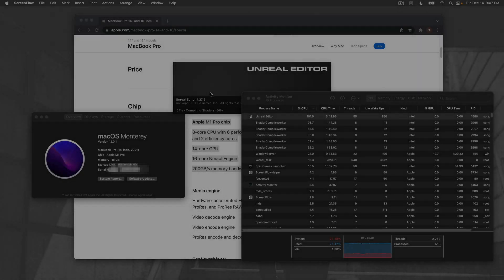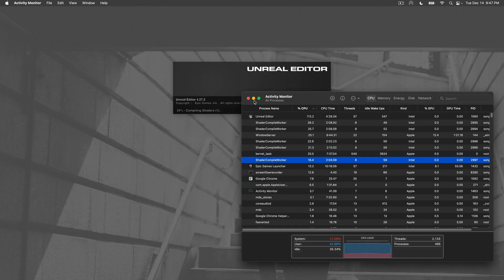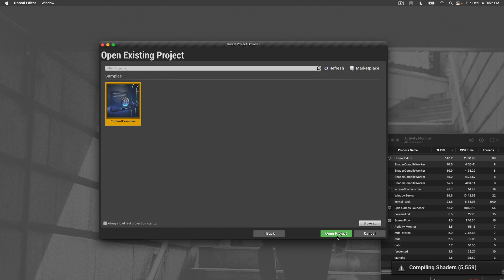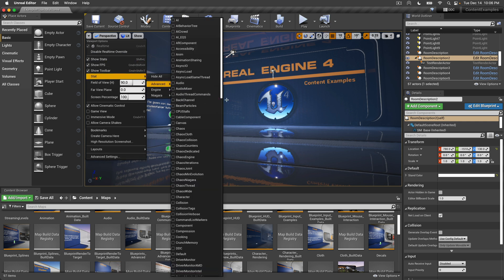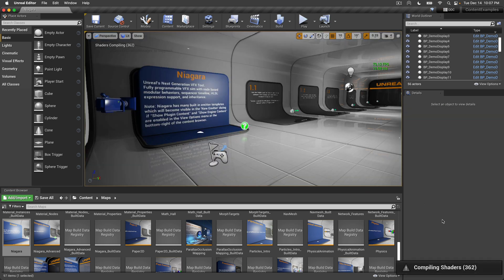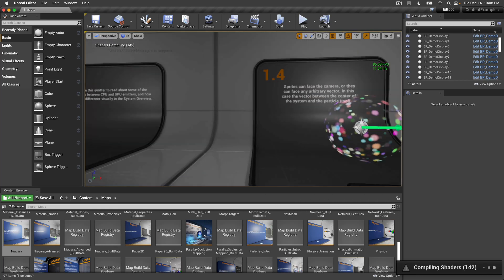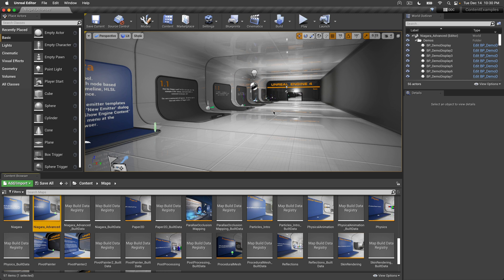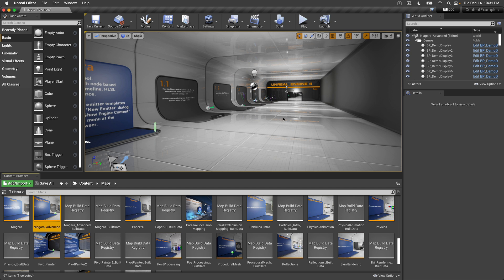Macbook Pro M1Pro: Unreal Engine 4.27.2 – Niagara Content Examples Still Crashing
I got the 14" MBP on M1Pro, and wanted to test how well UE4 works. Sadly, we ran into same problems. Oh well.

I do not think this situation with UE4 will improve.